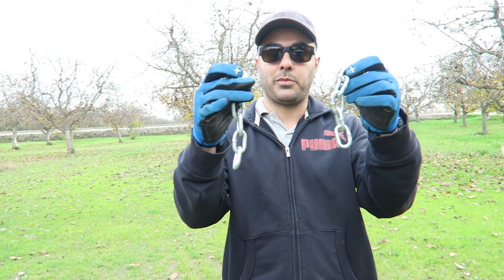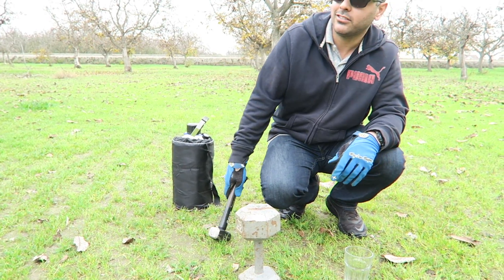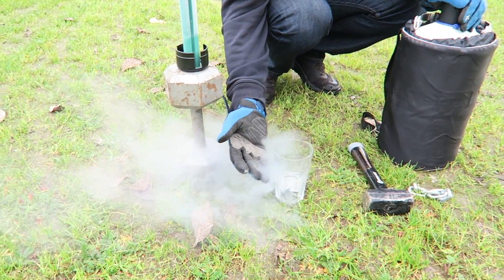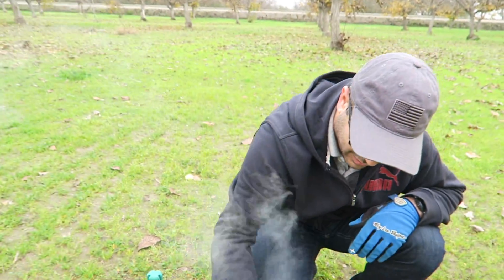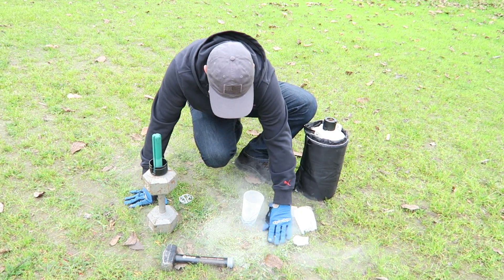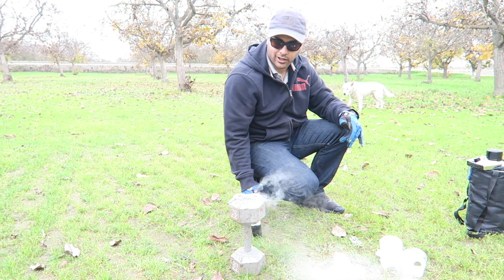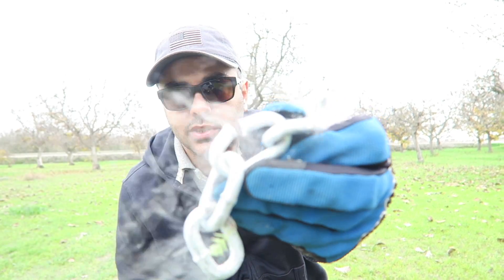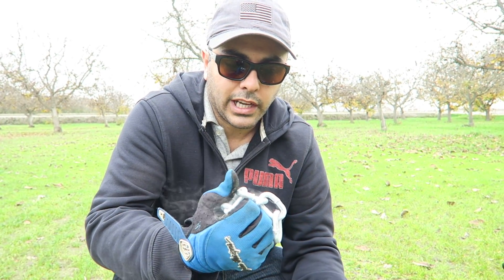CAN YOU BREAK A METAL CHAIN WITH LIQUID NITROGEN?